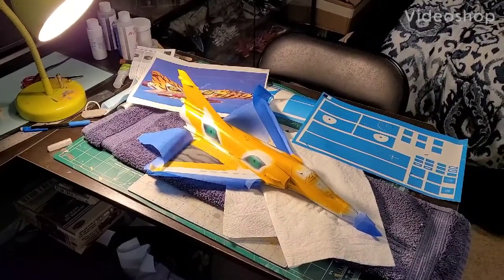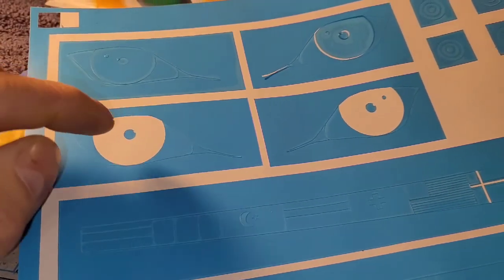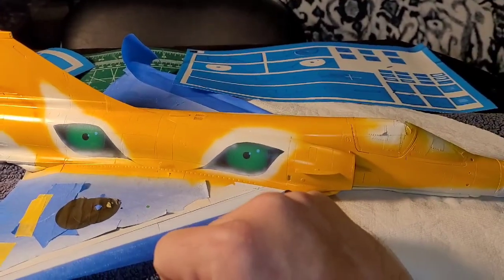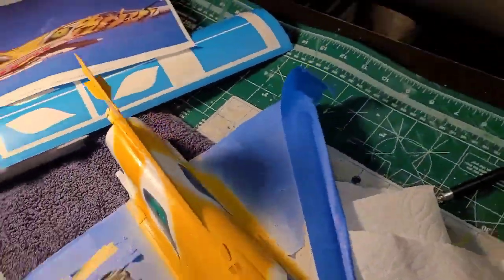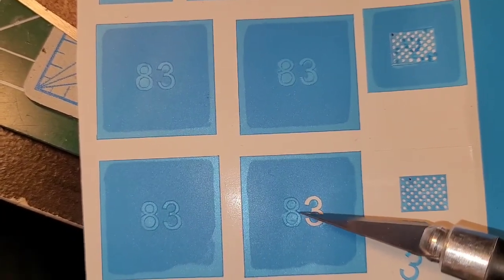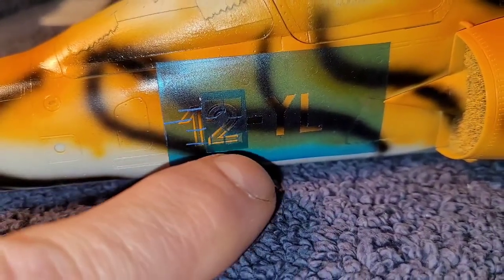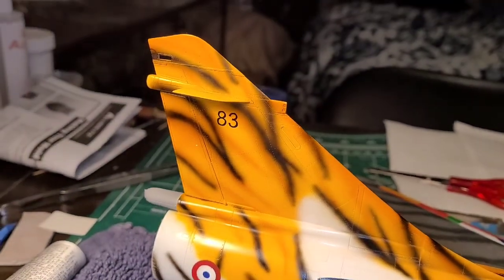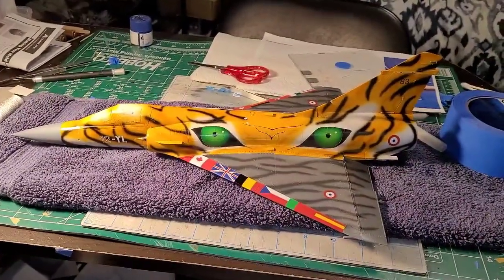1/32 kittyhawk mirage 2000 part 2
this is my 32nd scale kittyhawk mirage 2000c tiger meet paint scheme